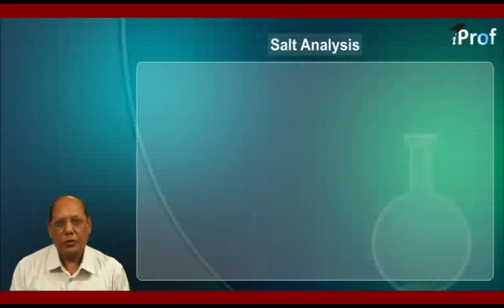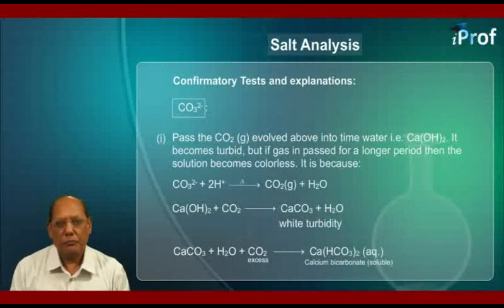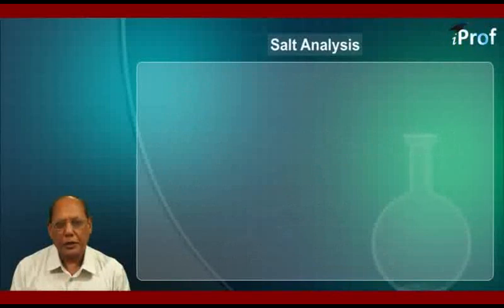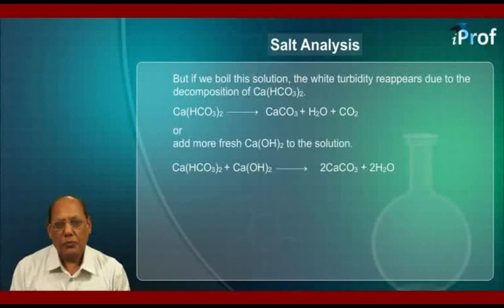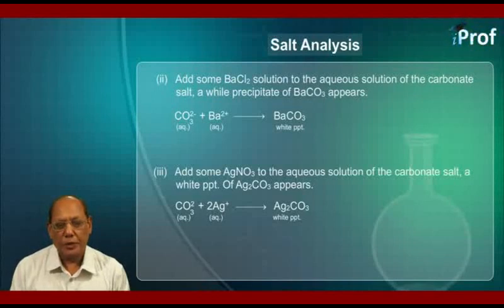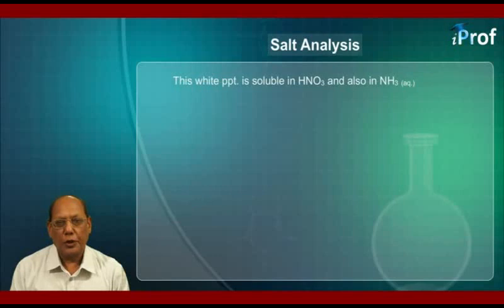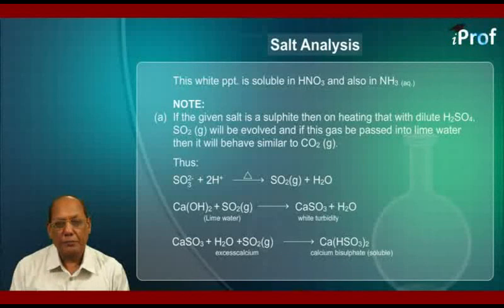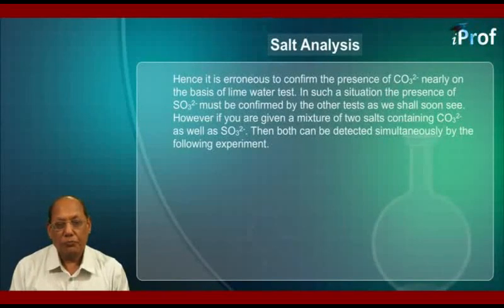DETECTION OF ACID RADICAL IN A GIVEN SALT AND REACTIONS P2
Download iProf Study Buddy India’s best free educational app to get all study material, tests, notes in a mobile App. and achieve your academic goals by taking help from iProf India Learning videos. Learn all about Organic Chemistry with highly qualified chemistry teachers lectures video. This video will teach you basic & advanced concepts of Inorganic chemistry, family of chemical elements compounds, importance, examples, their functions, characteristics & properties based on that.